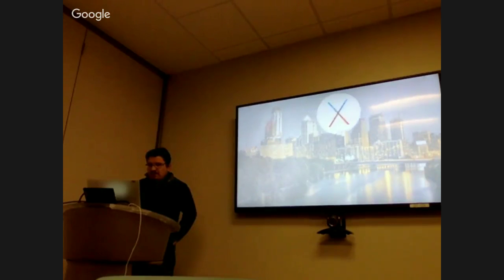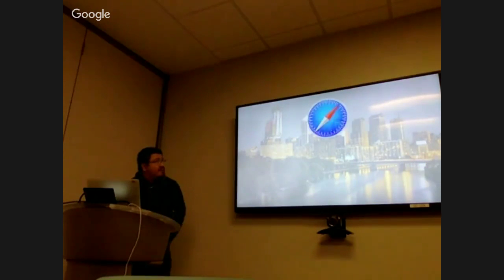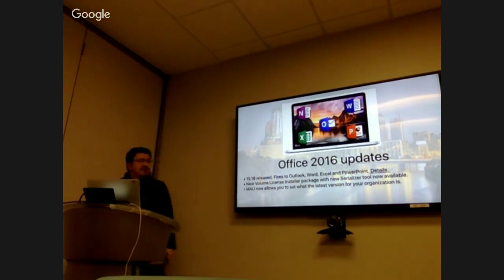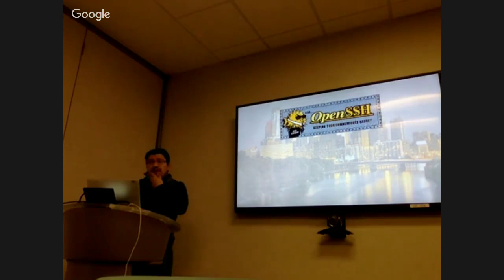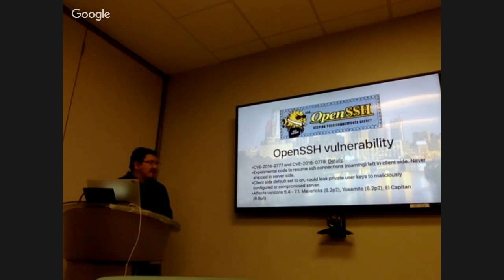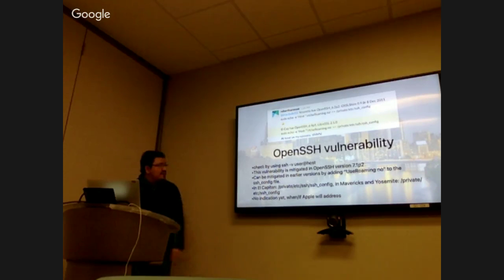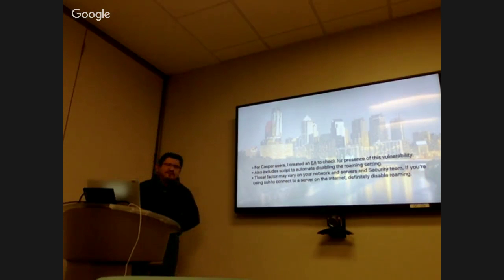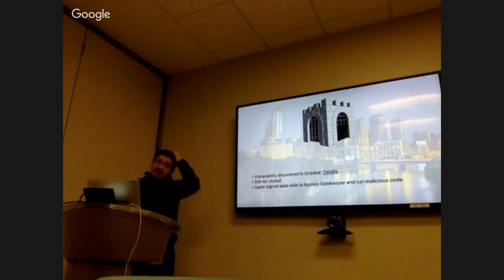January Meetup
Greater Philadelphia Mac Admins at the Hun School